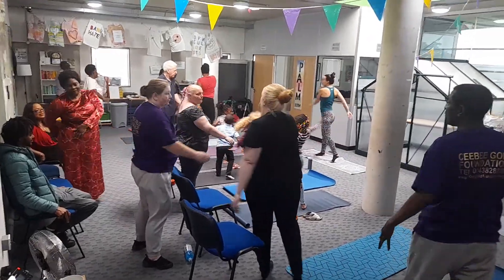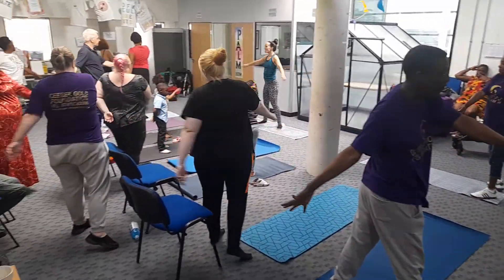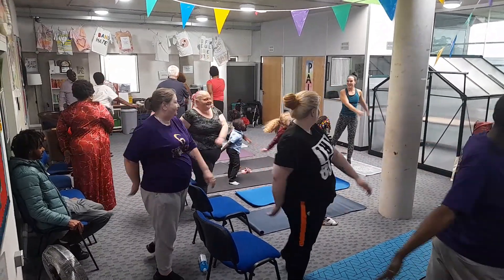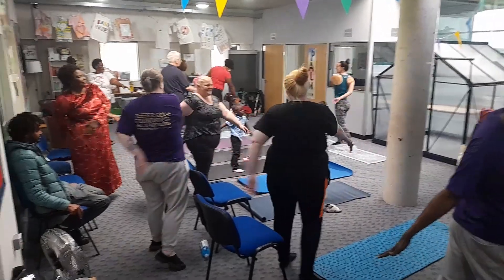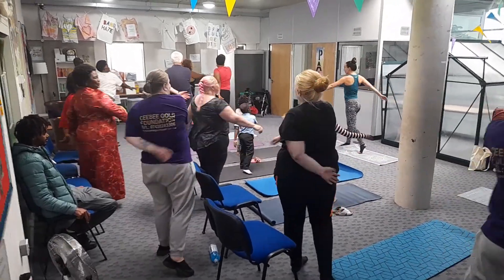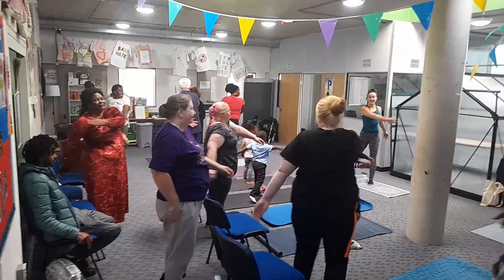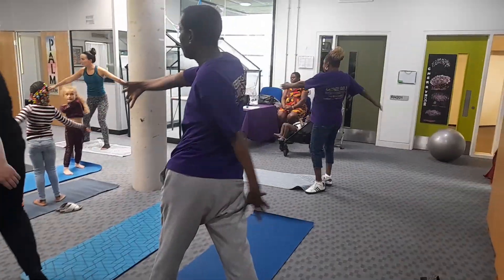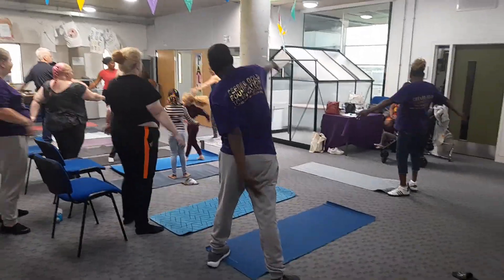Ceebee Gold Foundation Community Exercise Class Funded by The National Lottery Community Fund .